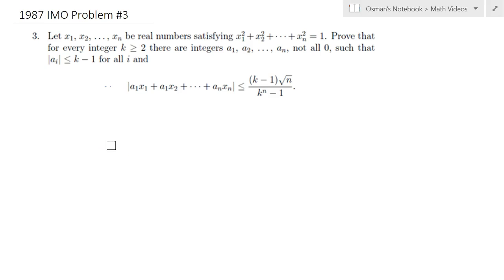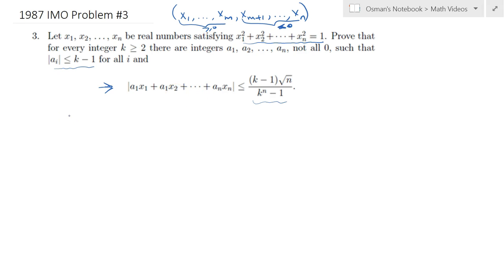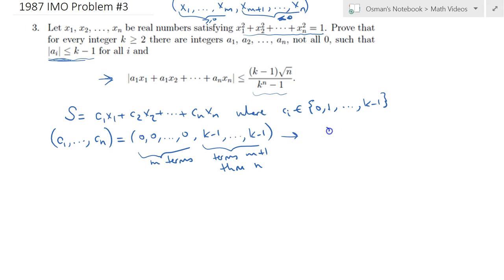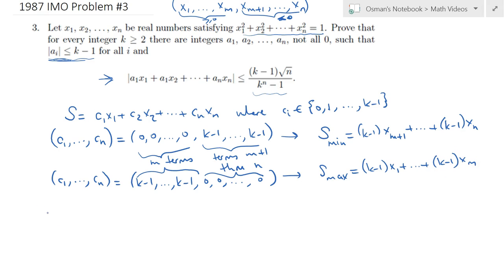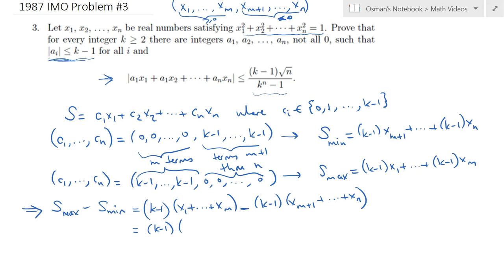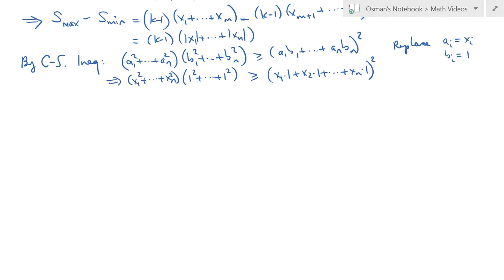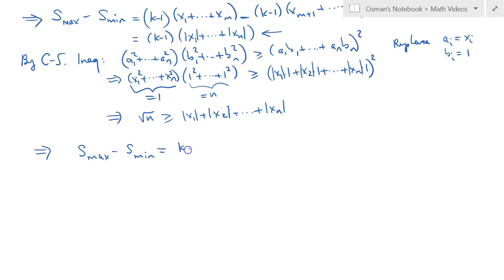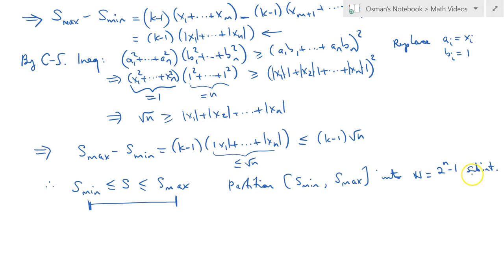1987 IMO Problem #3